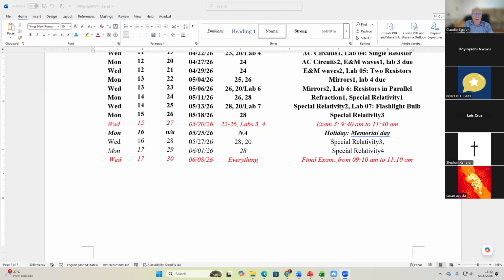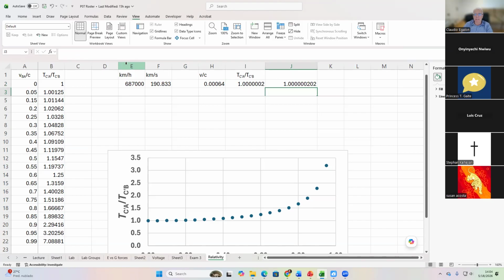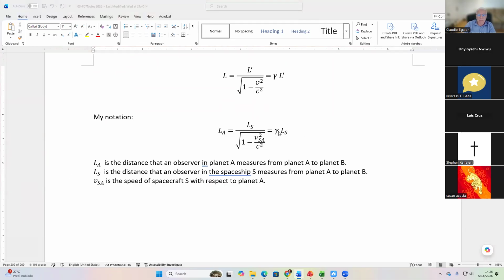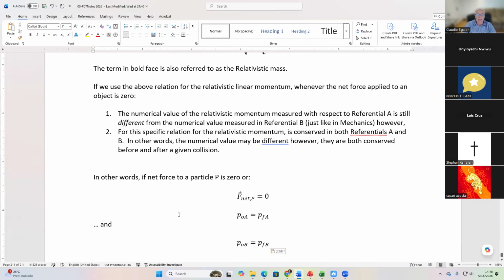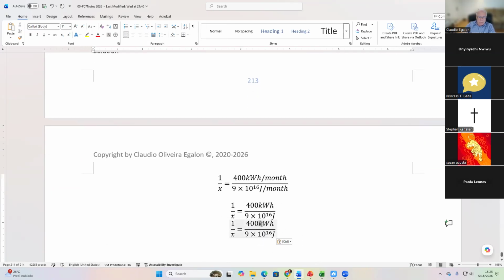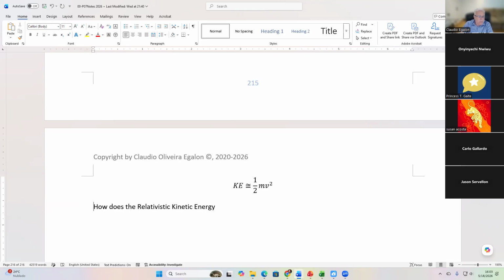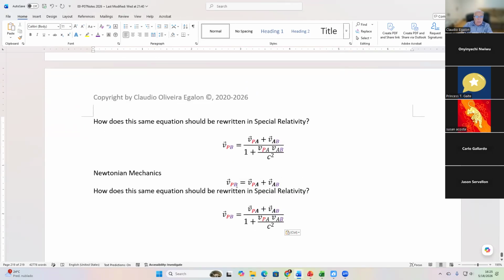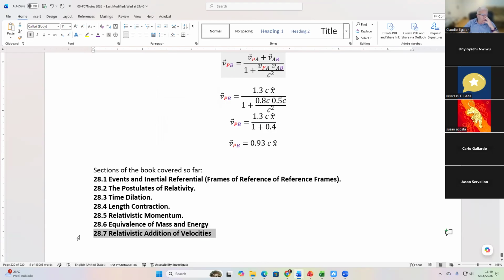P07 2026 05 18 Special Relativity3